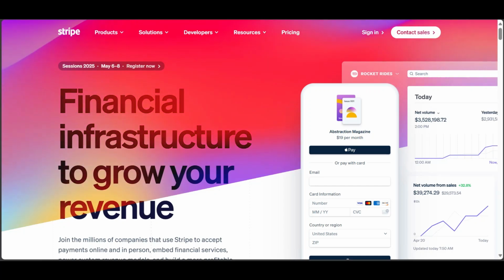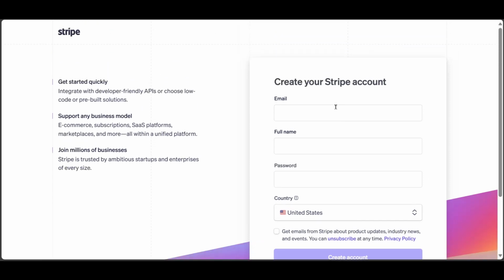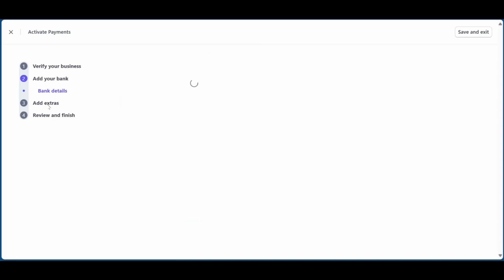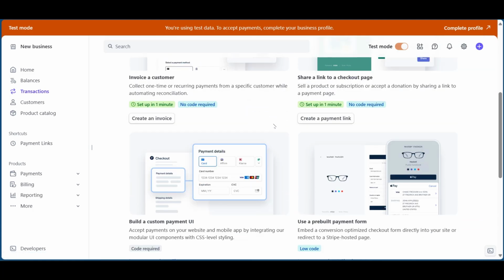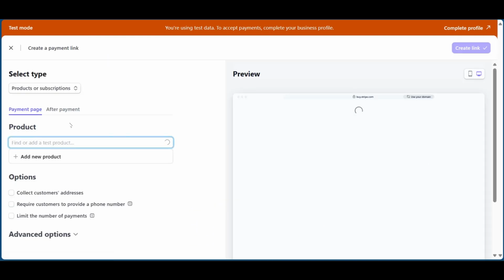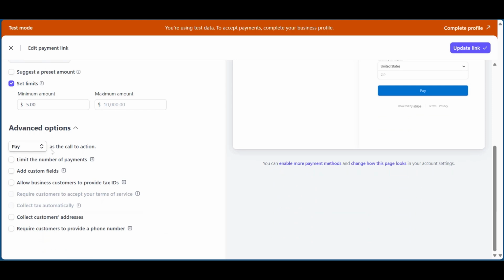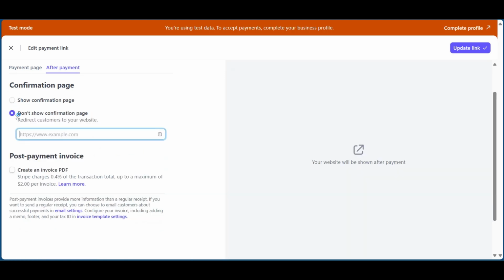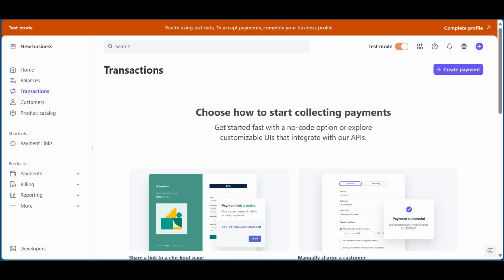How To Use Stripe For Beginners: Step-by-Step Tutorial!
New to Stripe? In this beginner-friendly tutorial, we’ll walk you through how to set up and use Stripe for accepting payments online. Learn how to create an account, connect your bank, and start processing payments with ease. We’ll also cover key features like invoicing, payment links, and managing transactions. Whether you're running an online business, freelancing, or setting up an e-commerce store, this guide makes it simple. Watch now and start using Stripe like a pro!